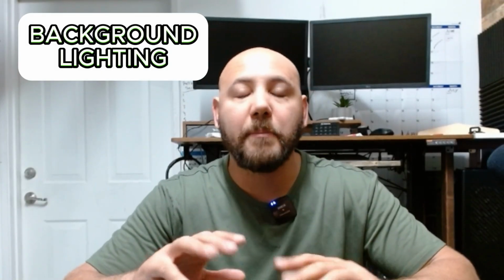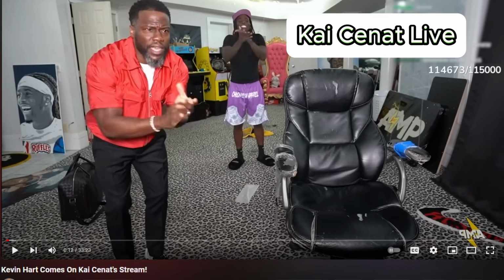Beginner to Pro-ish: Audio Equipment for Vlogs/ Podcasting & Reaction Videos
I guide you through the essential equipment for creating reaction videos. Starting with basic setups using a phone and audio accessories, I cover advanced options like wireless microphones and audio recorders. I emphasize the importance of upgrading your gear gradually, based on your needs and budget, and offer recommendations for microphones, video quality, editing software like OBS studio, and background options.

Items In Video:

  VIDEO EQUIPMENT
- Sony ZV-1 Digital Camera
-SanDisk 128GB Extreme PRO
- Gonine for Sony ZV-1 Dummy Battery
- Neewer Camera Bracket
- Neewer Soft Box Lighting Kit
- 40" Smart Tv
- TV Mount
-TV Glare Protector

   AUDIO EQUIPMENT
- Zoom H6 6-Track Handy Recorder Bundle with Universal Windscreen, Power Adapter and Memory Card
- H6 All Black Handheld Recorder (Renewed)
- Samson Q2U Black Handheld Dynamic USB Microphone Bundle
- Samson QH4 4-Channel Studio Headphone Amplifier,Black
- Elgato Wave Mic Boom Arm LP

EXTRAS:
- Belkin Rockstar 5-Jack Multi Headphone Audio Splitter
- Cable Matters 5-Pack 1/4 to 1/8 Headphone Adapter
- Samson Suspension Shock mount for Q2U

DESK EQUIPMENT:
- Cushion Chair
-Vented Chair
-Power Strips
-Extension Cords

FAKE WALL
- Pre Hung door-Home Depot
-Panel Board
- Wood Peel Wall Paper

   WALL BACKGROUND
- Acoustic Foam
- Spray Glue

L-Shaped Desk-